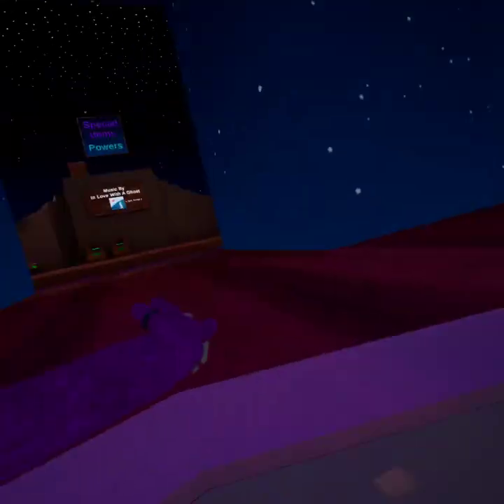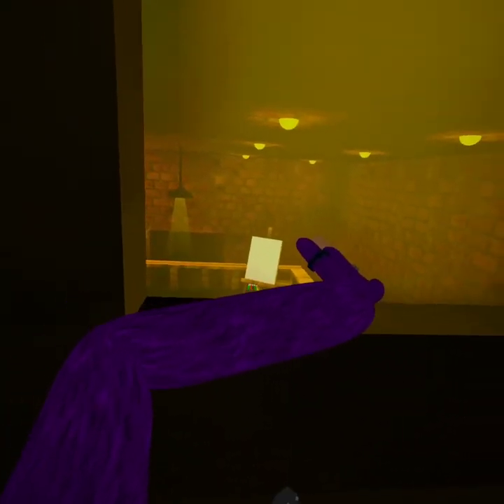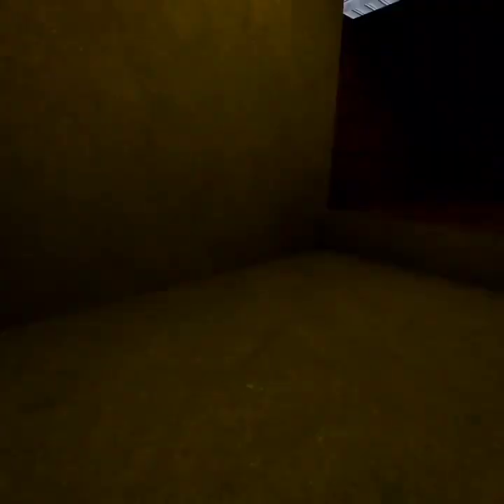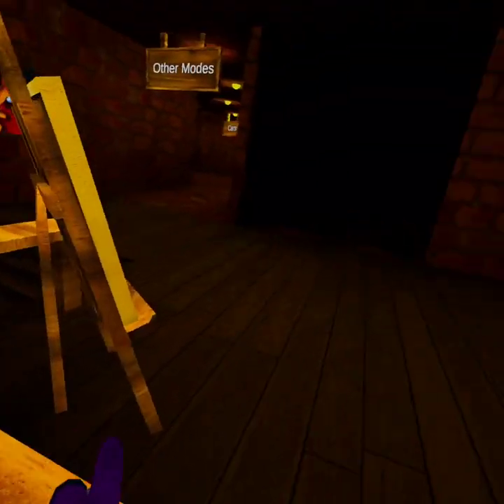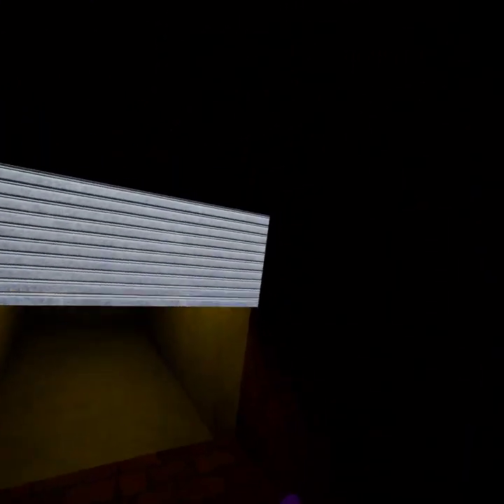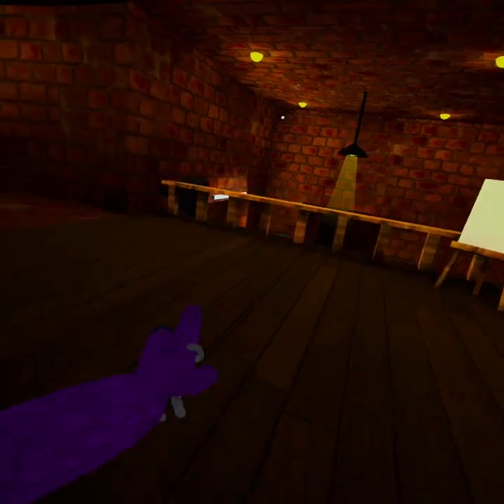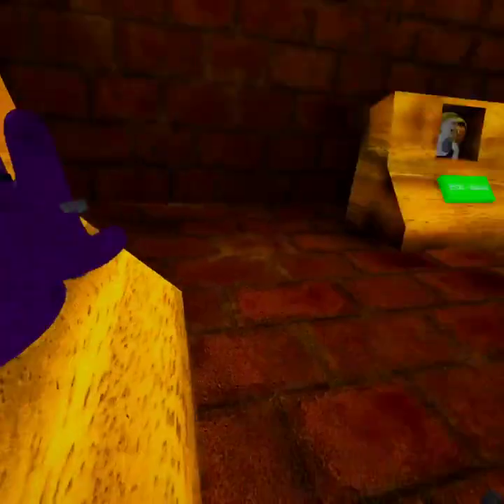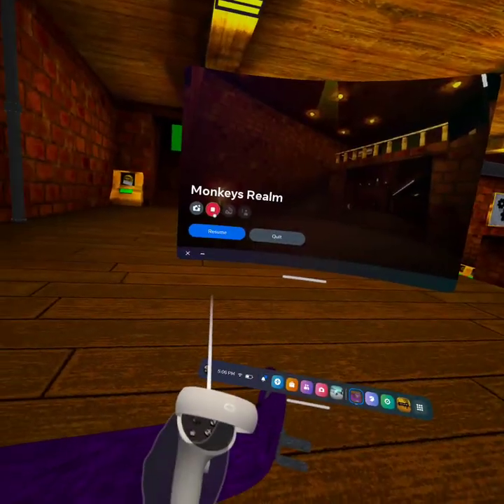New glitch in monkeys realm